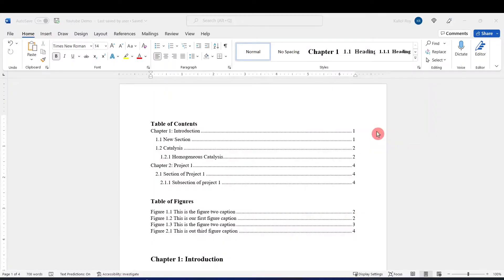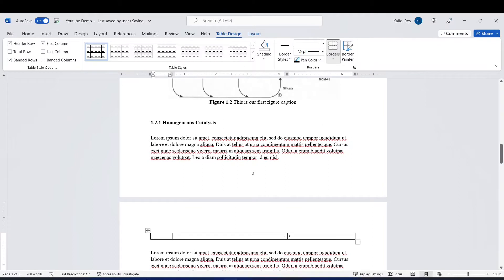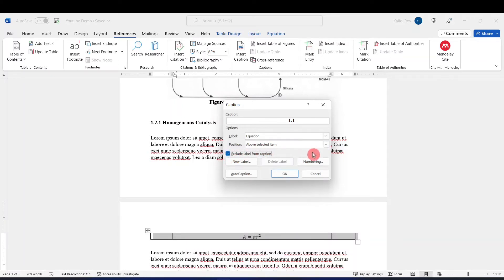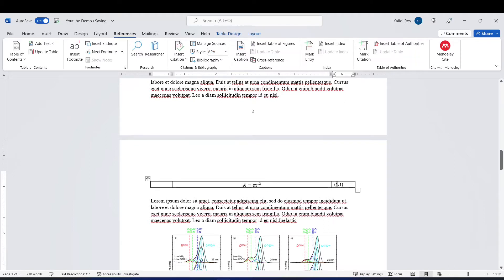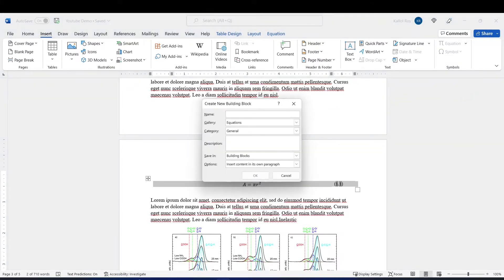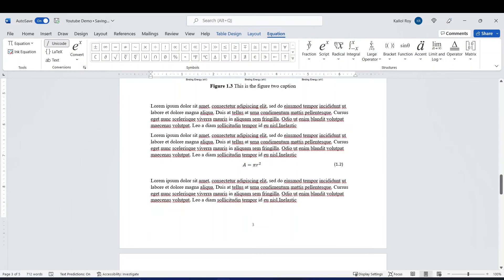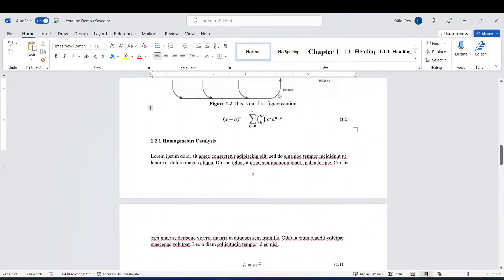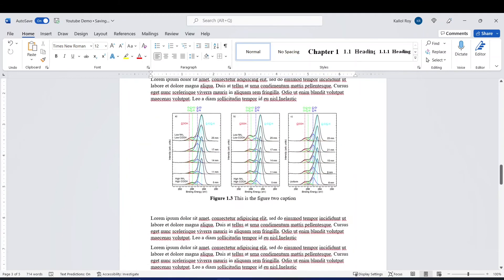Microsoft Word: 03 | How to Insert Equation and Equation Number in Thesis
How to insert equation and equation number in the thesis in Microsoft Word